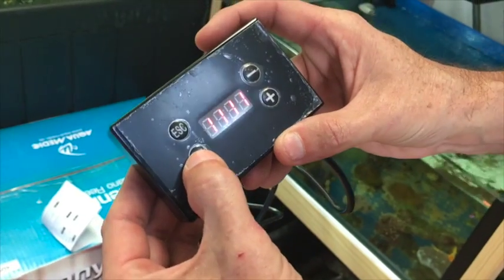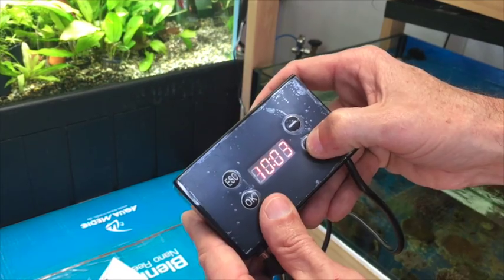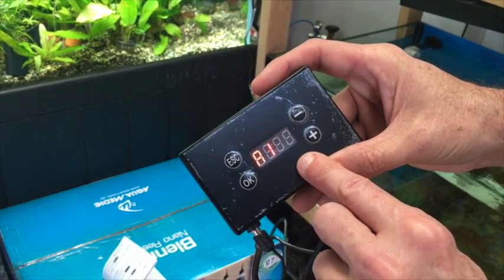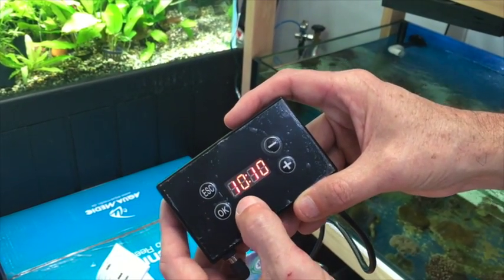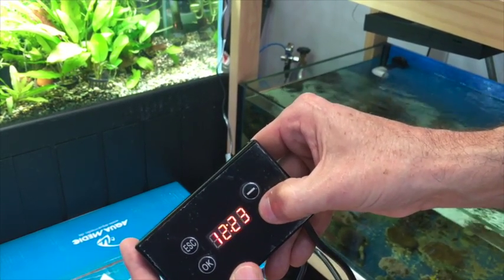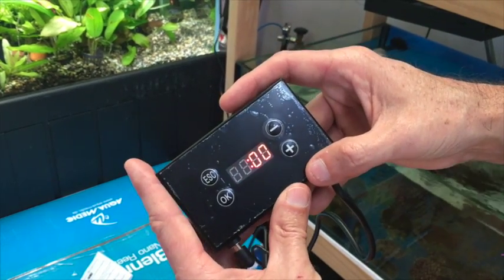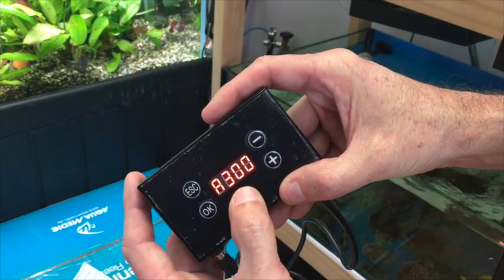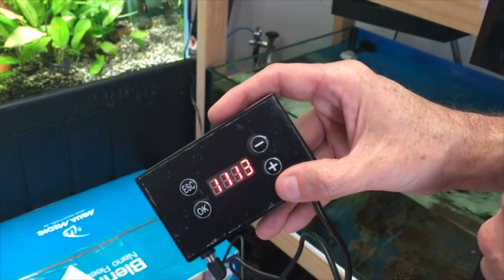aqua lover plant LED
How to program the timer for the aqua lover / sanrise Plant LED